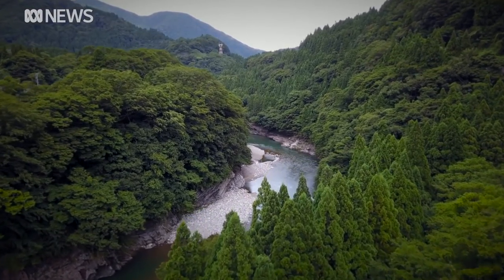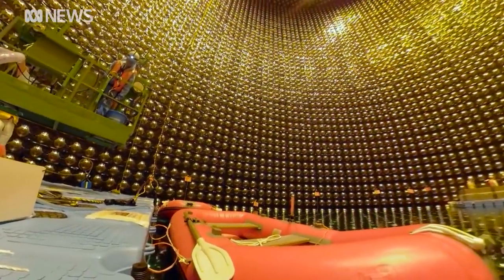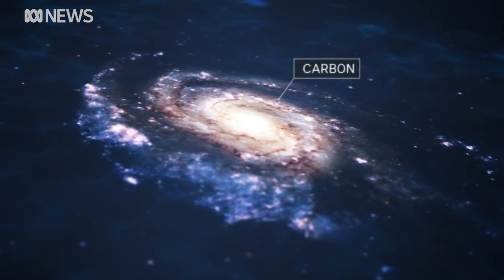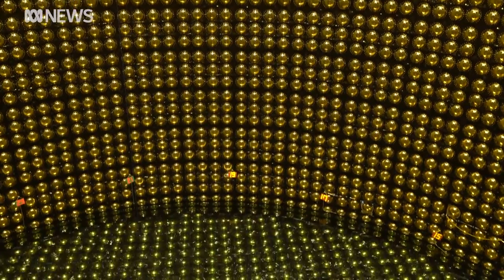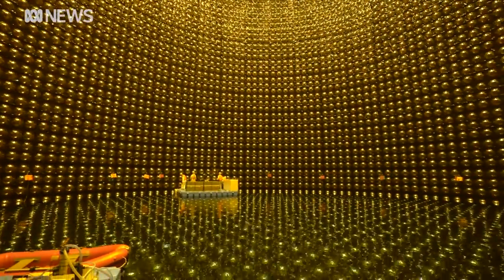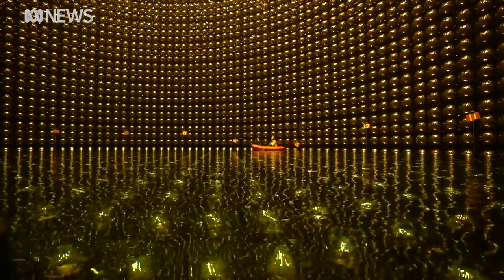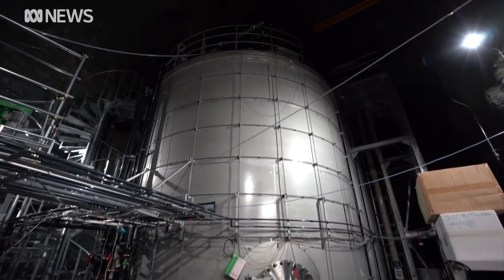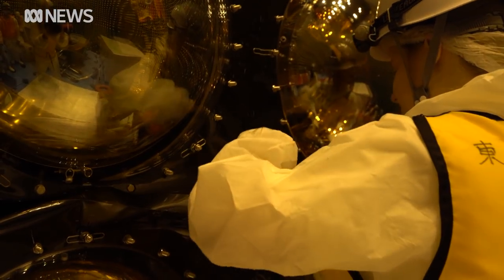Japan's underground facility searching for clues about our origins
Inside an unassuming mine in Gifu Prefecture, central Japan, scientists are hunting for neutrinos - ghost-like particles that are smaller than an atom and float through almost everything.

They travel at near the speed of light and explode out of nuclear reactions, the sun and dying stars, giving us clues about where we came from.